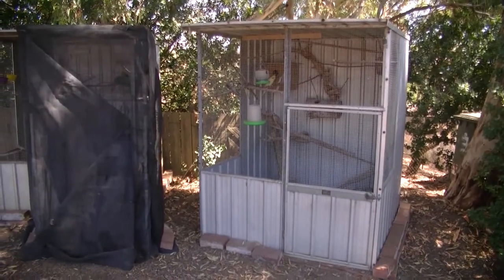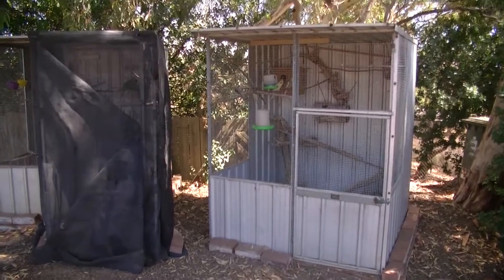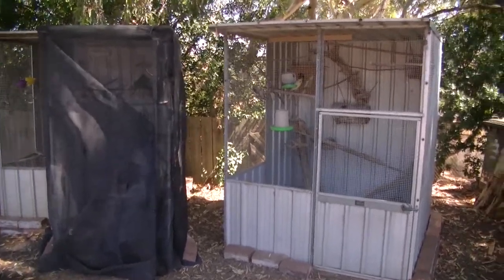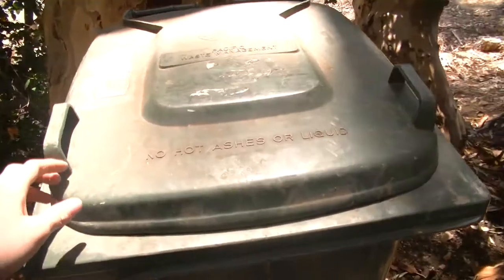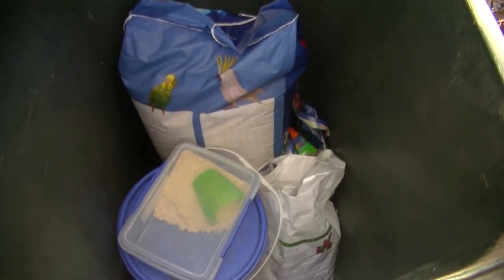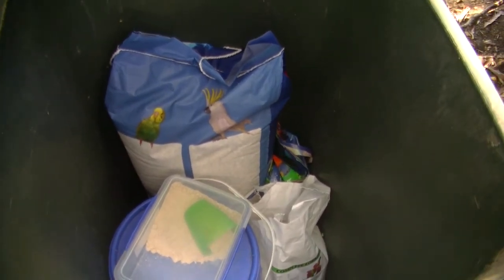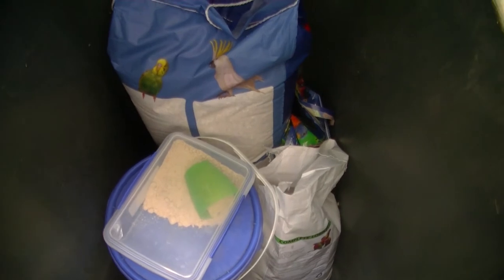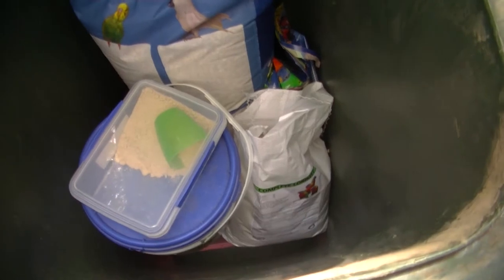Aviary Tips 1 - Food Storage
Correct, safe and smart way to store your bird food.
Hope you enjoy the weekly uploads!!